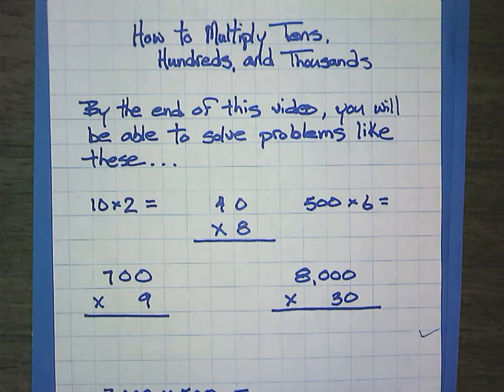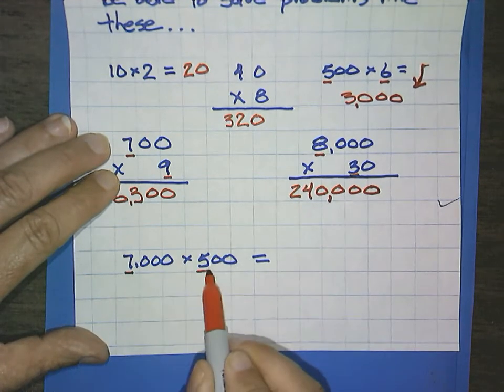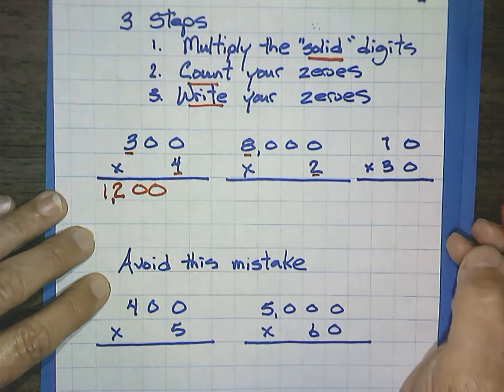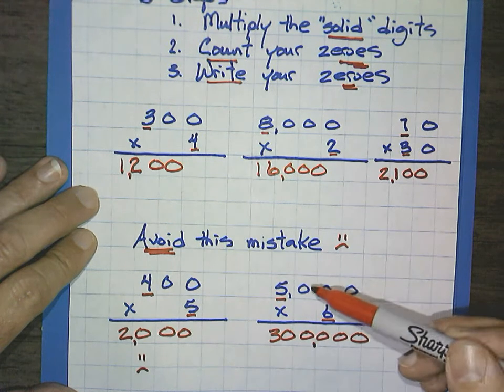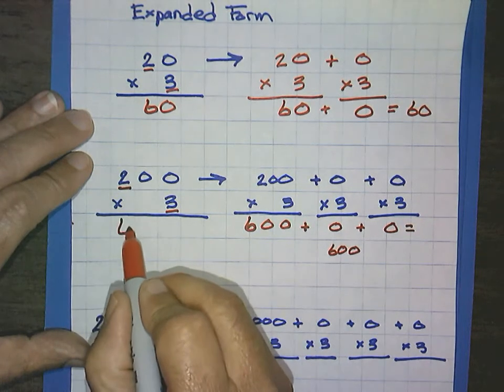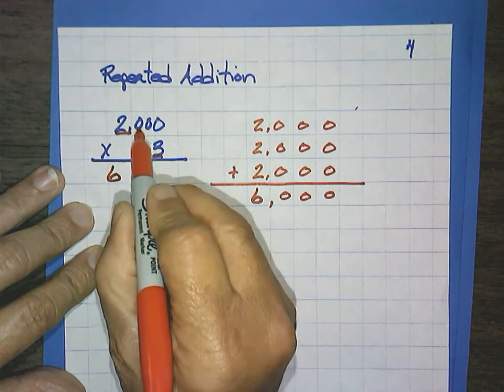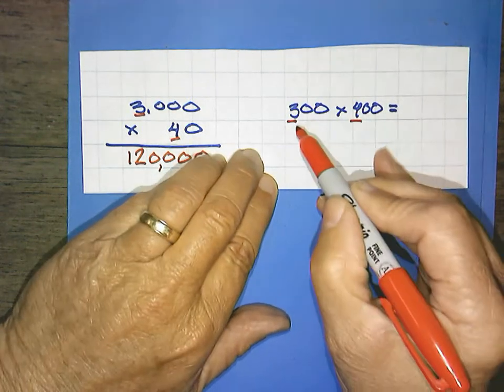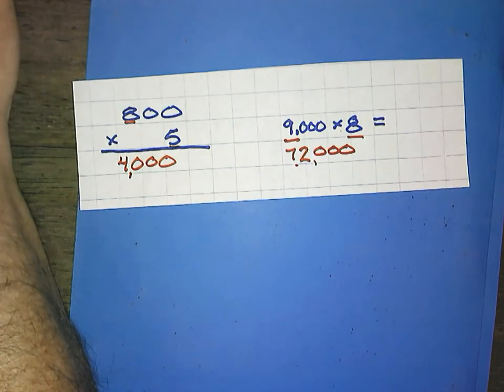How to Multiply Tens, Hundreds, and Thousands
This lesson shows how to multiply tens, hundreds, and thousands.